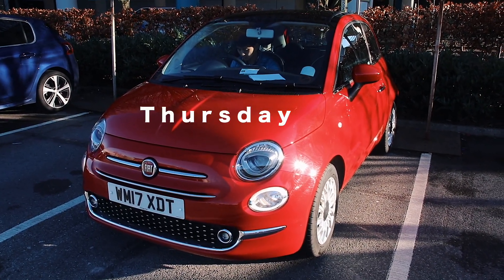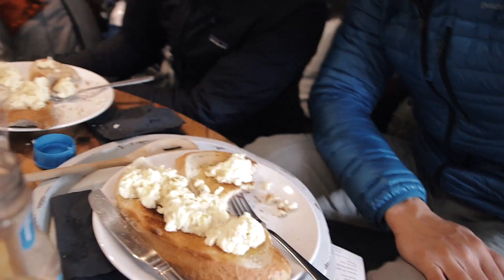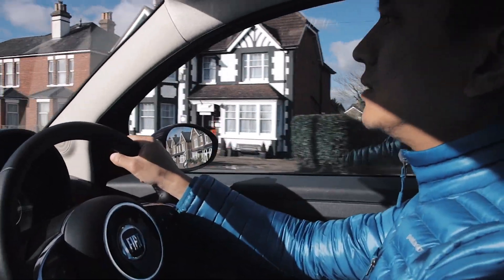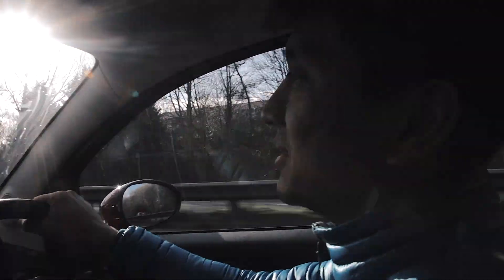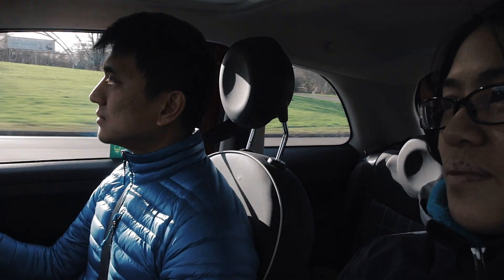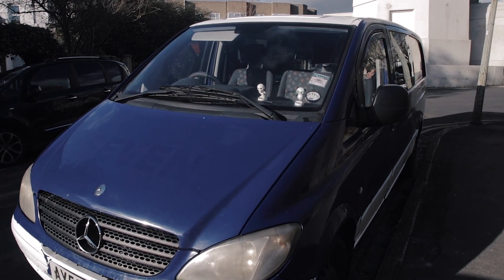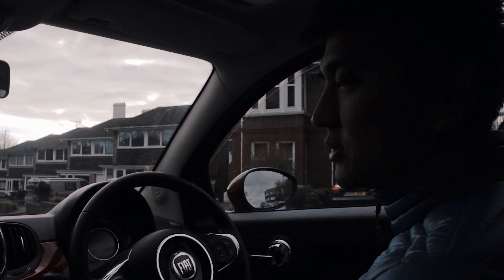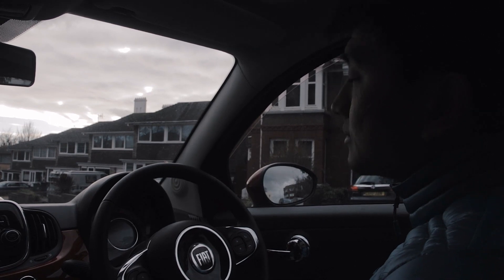2018 Camper Van Hunting In London || We Bought A Camper Van For Europe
We bought a van!

We have been living in our 2004 Honda Element since July, 2016 while working and going to school full time.

This is our second time around living in a vehicle. The first time was during our 2 year backpacking trip around Asia & Australia 4 years ago.

We just sold our 'home' recently and getting ready for Van Life in Europe!

This channel is a place where we share tips and advice based on our lifestyle experience. We also like to share videos of our random travel adventures.

Links to other products.
Yeti 150
300W power inverter
Luminoodle lights 5ft
String lights 10ft
Cargo Net
Mosquito net
Rechargeable fan
Damprid for Condensation
3-inch extra firm foam
Japanese futon mattress
Adhesive Magnet Cell Phone holder
Biolite Light

Kitchen Stuff:
Ninja Express Chop
2 Burner Stove
Propane Tank
7 Gallon water
Thermal Cooker
Backpacking stove

Camera Gears:

Camera BODY ONLY
Camera wide Lens
Camera other lens
Rode Videomicro
GoPro 4
Gorilla Pod